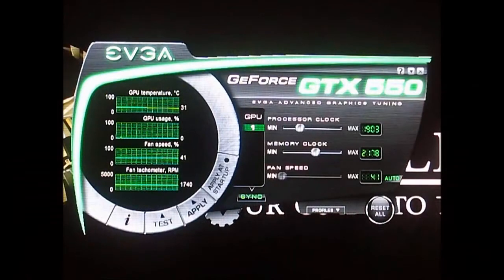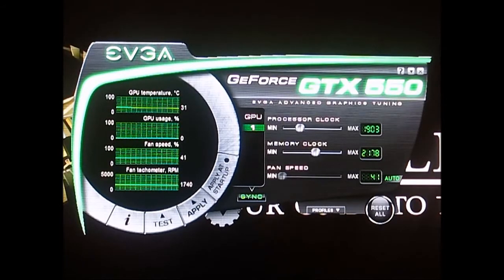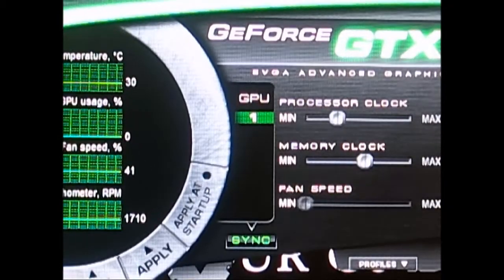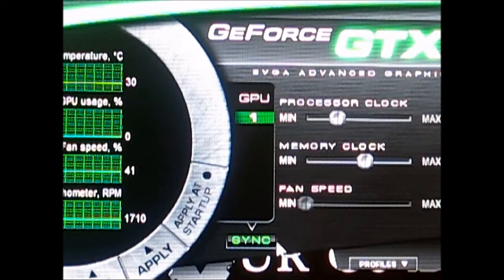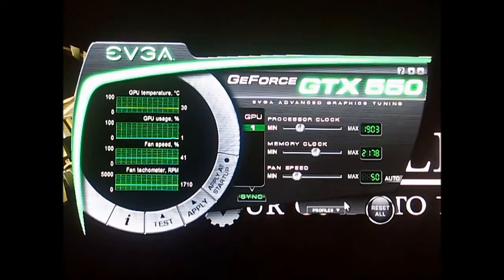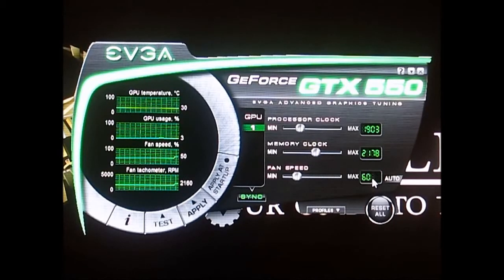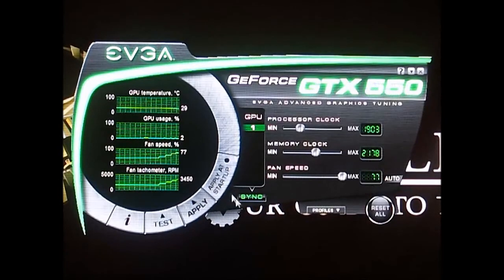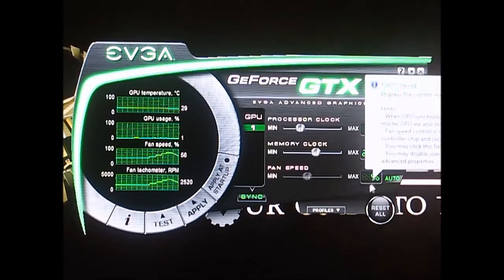EVGA GTX 550 Ti - Fan Noise and Temperatures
- For the full review and benchmarks

The EVGA GTX 550 Ti FPB video card is a major improvement over the GTS 450. The EVGA GTX 550 Ti is factory overclocked at 951 MHz (Core) from the default 900 MHz.  The memory clocks are also bumped up on the EVGA GTX 550 Ti FPB to 4356 MHz from the standard 3600 MHz.  Like all EVGA video cards, the GTX 550 Ti FPB video card comes bundled with EVGA's Precision and OC Scanner software.  EVGA offers a 3 year warranty on the GTX 550 Ti which covers parts and labor and can be extended when the video card is registered on EVGA's website within 30 days of purchase.